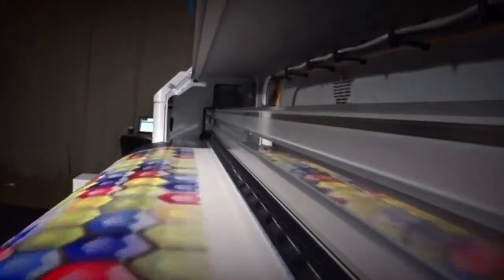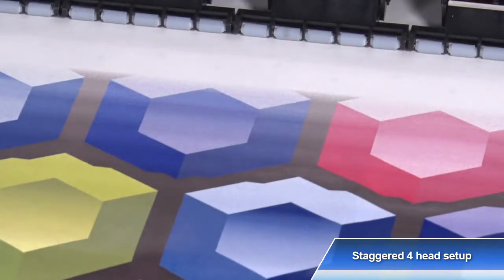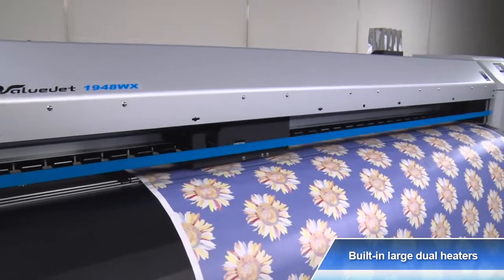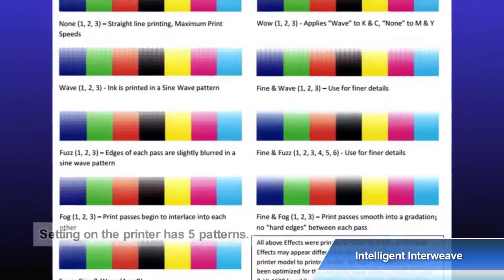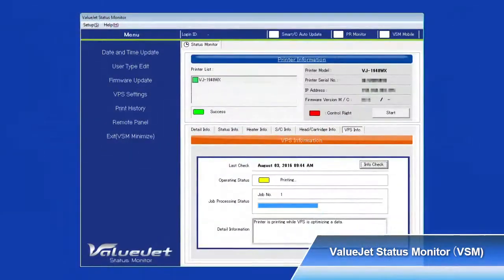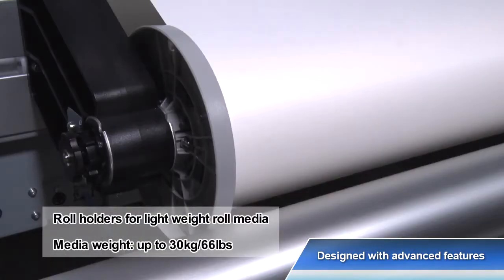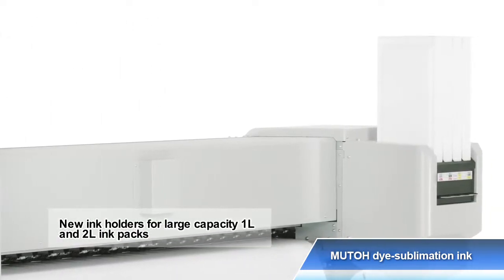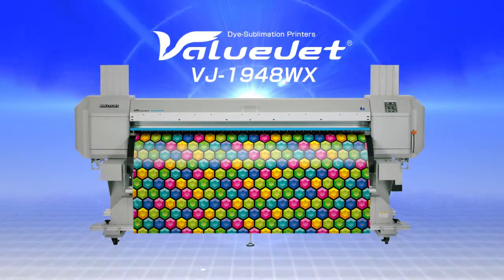Introducing the MUTOH ValueJet 1948WX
The Mutoh ValueJet 1948WX is built for real production based printing. With its staggered four-head design, the VJ1948WX prints at speeds up to 2,199 sqft/hr. Create trade show graphics, promotional items, flags, interior decor, apparel and much more.

Designed with advanced features like: a rear media feed lever for easy material handling, HD take-up system, an easy to navigate control panel and simple operation, the learning curve is short so you can focus on customers and profits. The VJ1948WX provides high production performance at a competitive price, making it the smart printer choice for increased dye-sublimation printing.
Features:
75 inch dye-sublimation
Up to eight color
Four Staggered heads
Rear media feed lever
Open RIP software architecture
Automatic sheet off function
HD Take-up system included
One year on-site limited warranty

We ship to all US States*

Wide Format Printing Supplies & Equipment from Sign It Right
Sign it Right provides the advertising, construction and sign-making community with wide-format digital outdoor printers, media substrates, ink, accessories, and sign supplies.